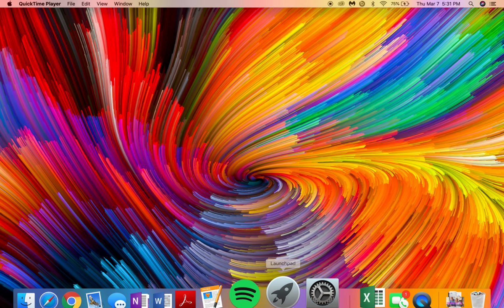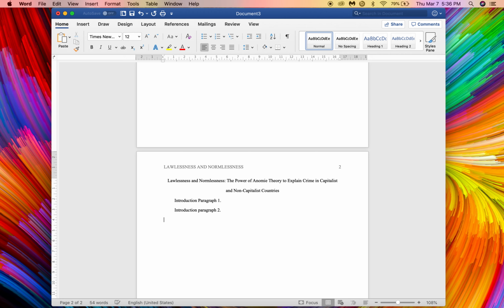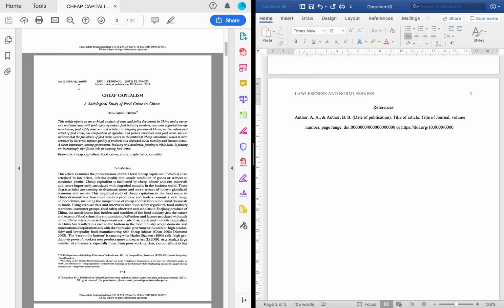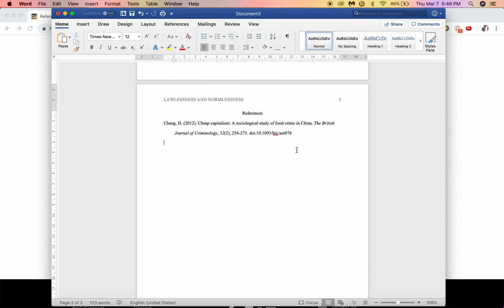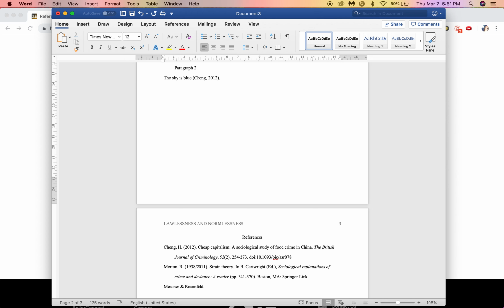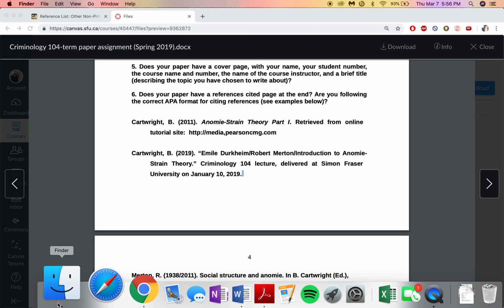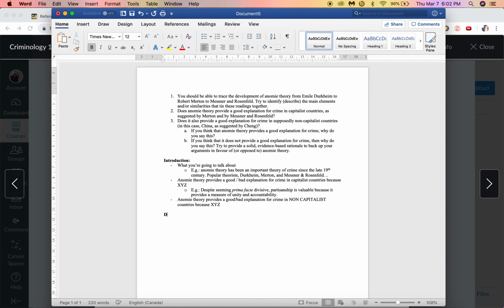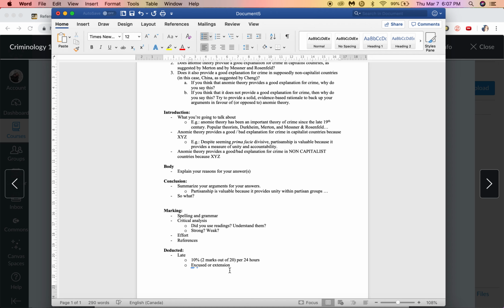APA Paper Template & How to Cite Sources in APA (in-text & reference list)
This video will show you how to create an APA template in word, list references in your reference list, and cite in-text (using examples). This is also specific to CRIM 104 SFU Spring 2019 with Dr. Cartwright: here, I'm discussing the paper topic for the course, how to construct a good paper, and general understanding of how papers will be graded.